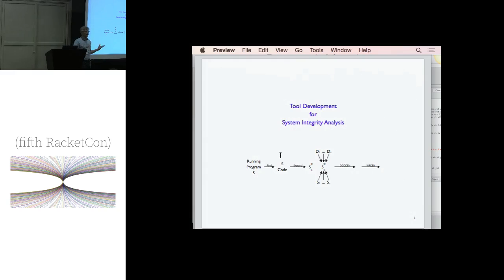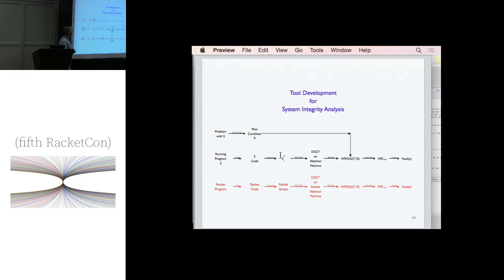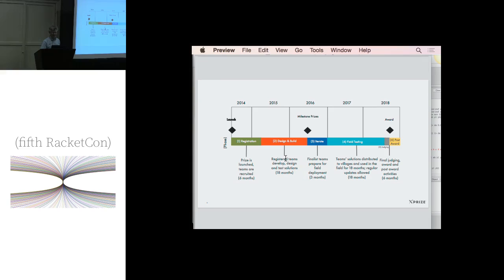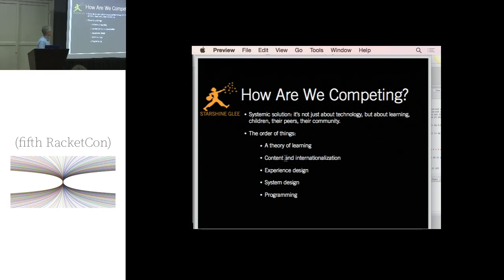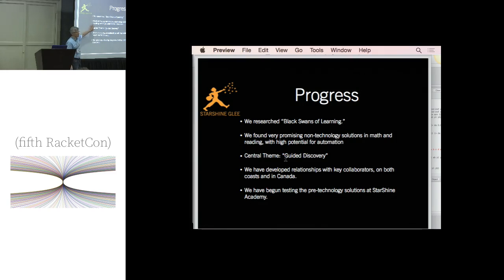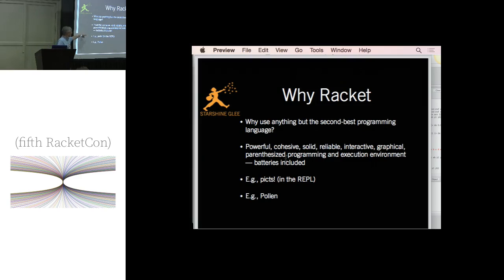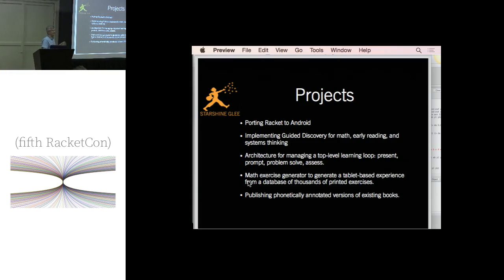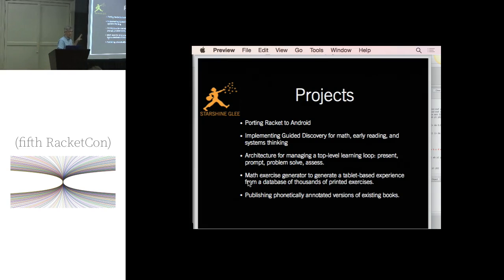(fifth RacketCon): Byron Davies — Spreadsheets, Formal Methods, and Winning the XPRIZE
I developed Rexcel for analyzing standardized test data for schools. Although I did if for a specific application, the approach I took was very general, making it easy for people to perform complex spreadsheet processing in a language other than VBA.

Using a Racket-based prototype to get our foot in the door, OntoPillot’s formal methods work is now in front of a Fortune 500 company to discuss possible collaboration. Using Racket’s compiler tools, including the syntax browser, we were able to create a credible prototype for a format methods tool development environment.

Using Racket, StarShine Academy has made galloping progress toward the software needed to win the Global Learning XPRIZE. StarShine Academy has developed learning-to-read prototypes in Racket that our reading expert mentors said they had been awaiting for a decade or more. We have also begun work on a math learning prototype based on a world class math learning method from Canada.

I want to share the excitement of using the remarkable tools that the Racket community has developed, to create innovative applications that shake up the real world.

After his education at Caltech, MIT, Texas Instruments, Stanford (EE Ph.D), and Motorola, and after teaching medical informatics for five years at the Arizona School of Health Sciences, Byron Davies worked at several startups before settling into a dual career at StarShine Academy, a K-12 charter school and laboratory for learning, and Ontopilot, a company using mathematical logic and specialized hardware to develop software that debugs other software. Exclusively a Lisper since 1973, he developed the first general-purpose “twist-down” data browser, one of the first web applications for manufacturing (published in CACM), and—in Racket—the proof-of-concept prototype for OntoPilot’s Systems Integrity Analysis System. His current goal is to implement, in Racket, the tablet-based software that will win the Global Learning XPRIZE.